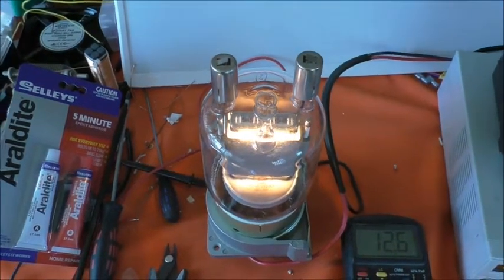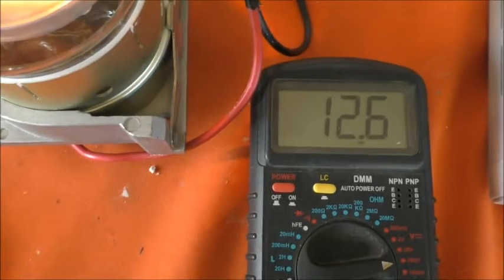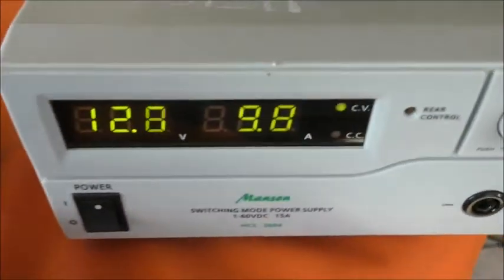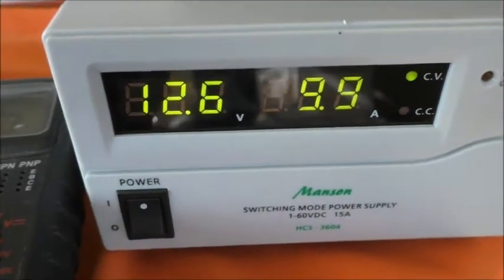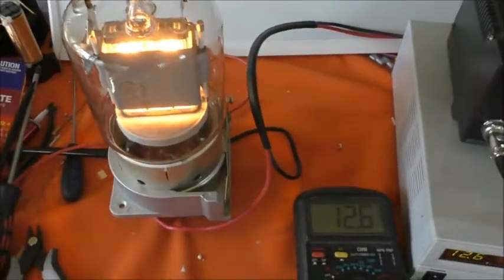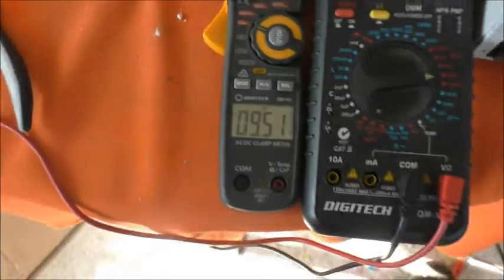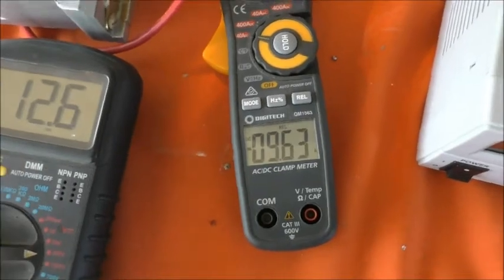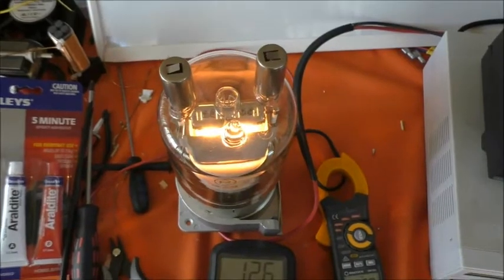12.6V On The GU-81M Filaments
By popular demand... a look at the current drawn by each GU-81M with the correct voltage applied to the filament.